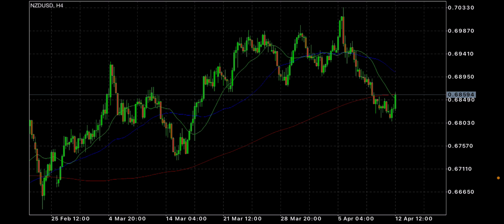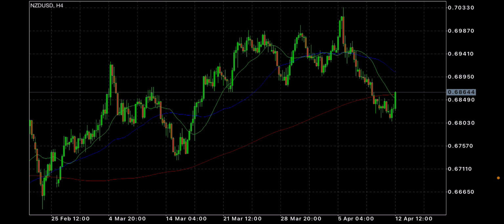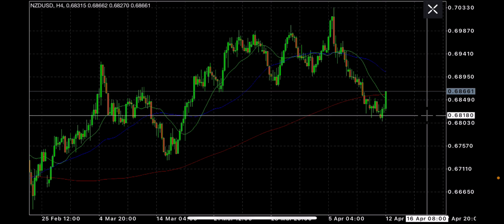Forex NZDUSD Market Analysis For 4/12/2022